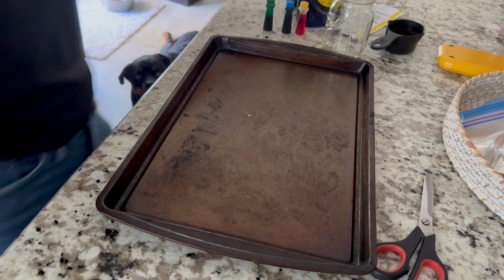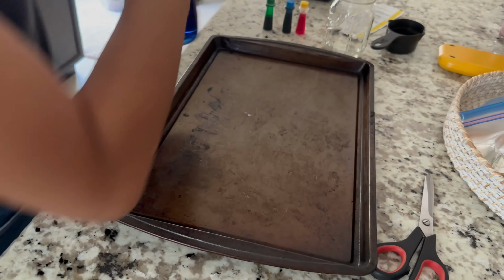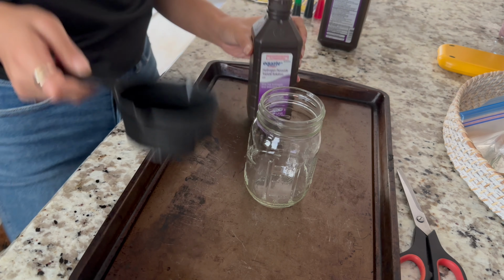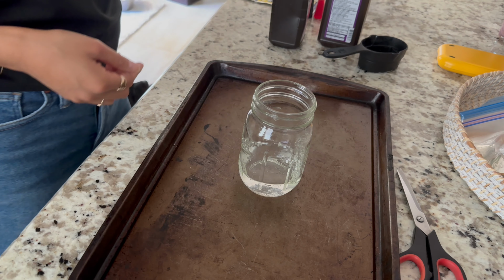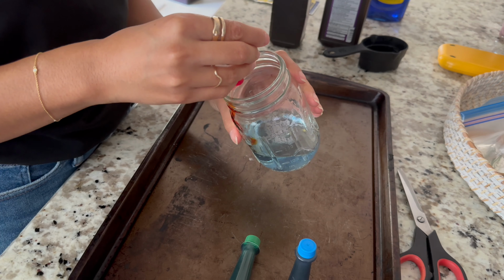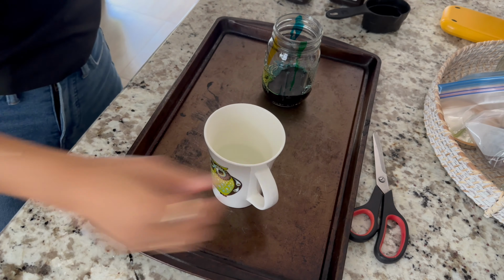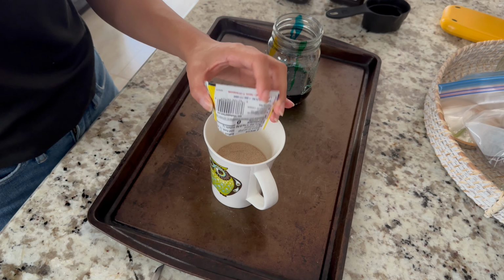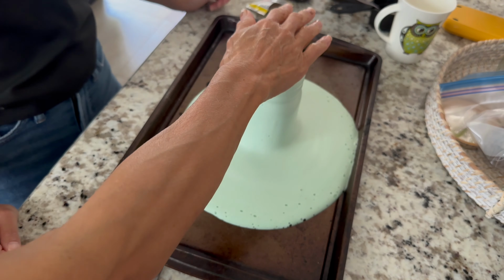Interactive Advanced Concept Presentation: Elephant Toothpaste